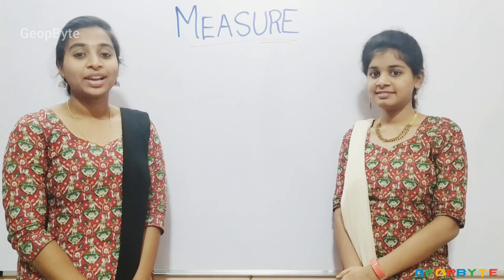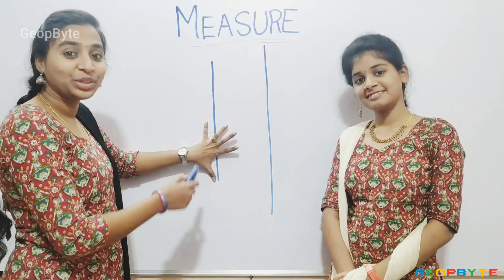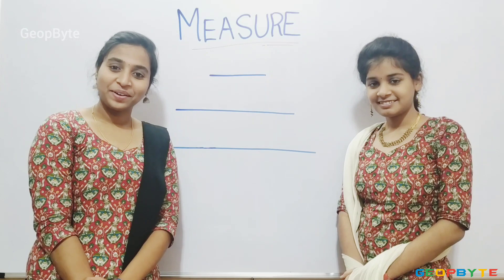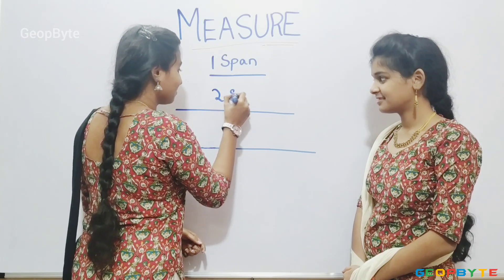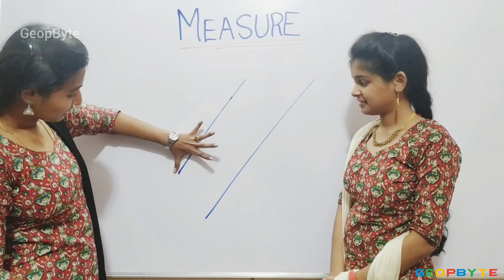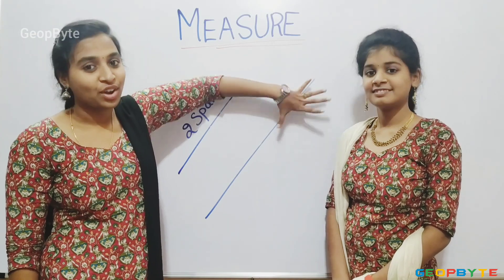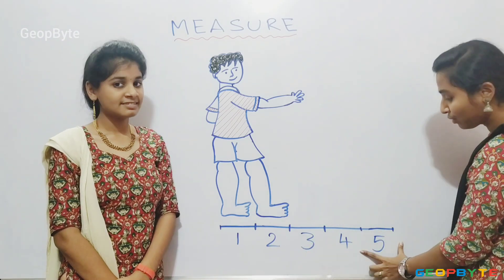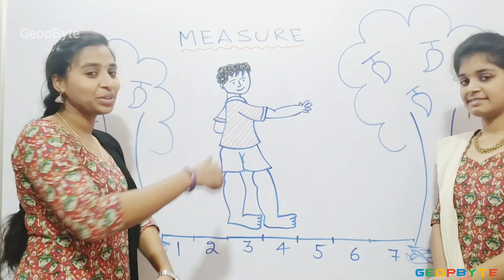Cbse Maths Chapter 7 - Measurement | Cbse Class 1 Maths | Ncert | Cbse Syllabus | SSC | GeopByte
Chapter 7 - Measurement

TOPICS:

Measurement

Longer - Shorter

Longest - Shortest

Taller - Shorter

Tallest - Shortest

Heavier - Lighter

Heaviest - Lightest

Thicker - Thinner

Thickest - Thinnest

Longer-shorter
Longest-shortest
Taller-shorter
Tallest-shortest
Heavier-Lighter
Heaviest-Lightest
Thicker-Thinner
Thickest-thinnest